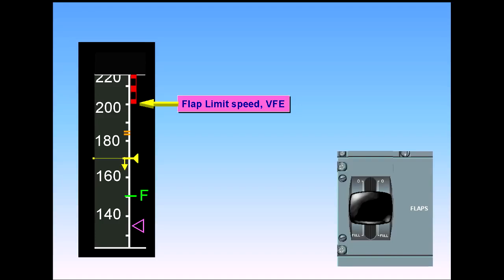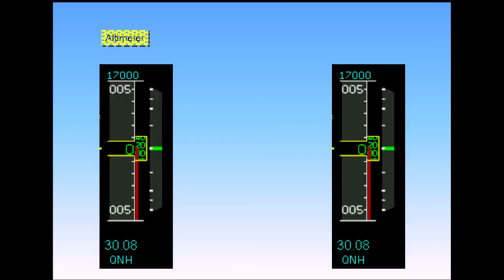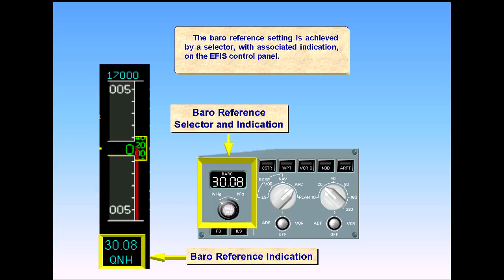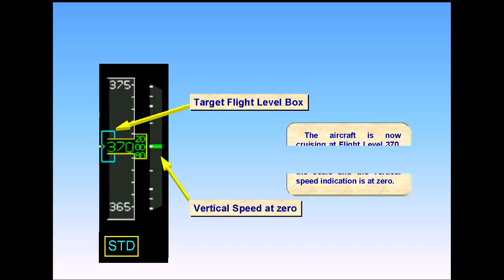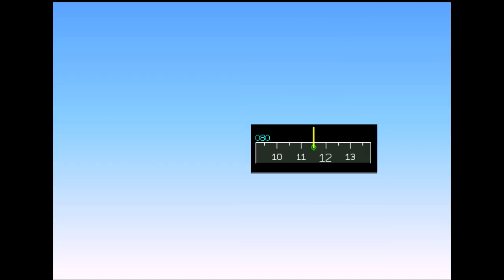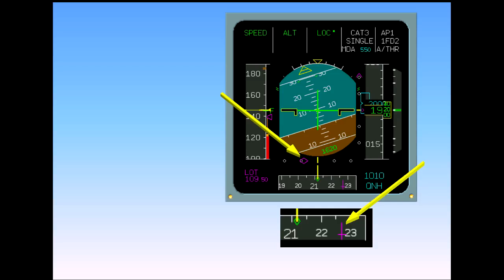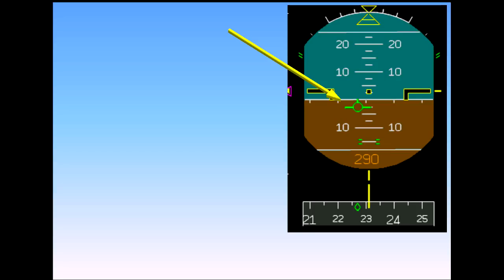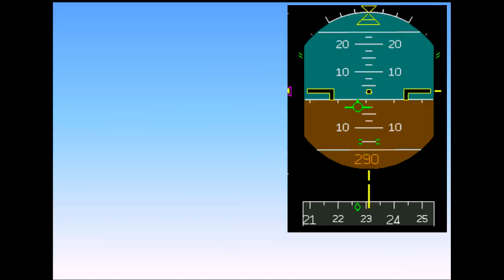27 Hiển thị Hệ thống điều khiển thứ cấp Trần Đức Anh